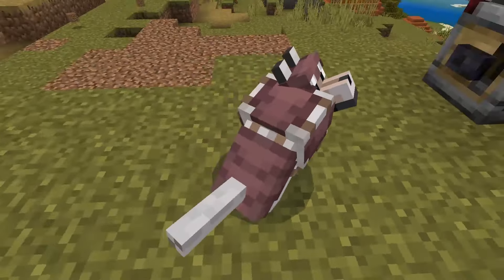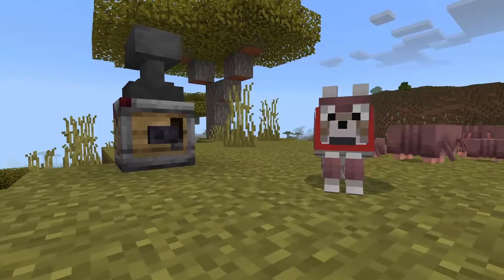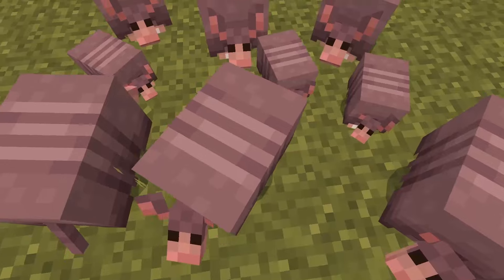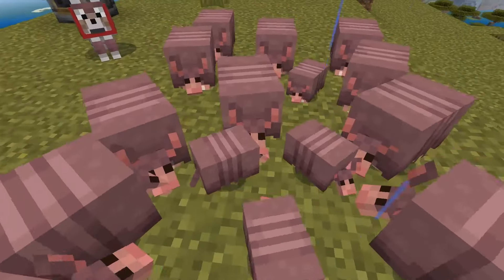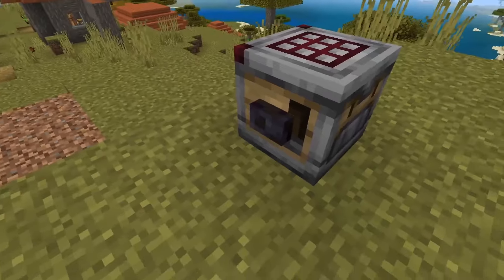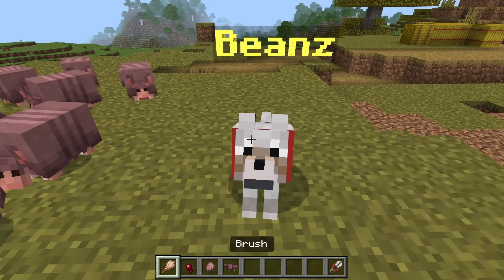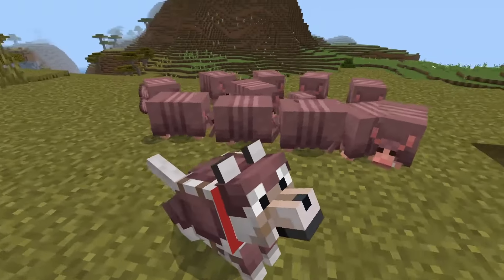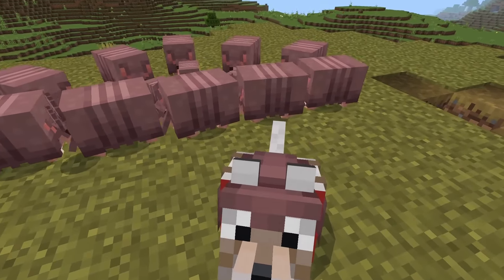How To Get Wolf Armor In Minecraft! - Bedrock & Java!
Learn how to get wolf armor in Minecraft this guide teaches where to find armadillo mob, how to get armadillo scutes and how to craft wolf armor. As well as how to breed armadillos and a few other interesting facts!

You can remove add dog armor to your Minecraft dog on bedrock edition: PS4, Xbox One & Xbox Series X / Xbox Series S, PS5, Switch, MCPE / Pocket Edition & Windows. As well as java edition: PC, Mac & Linux!

⏱️Timestamps⏱️
0:00 - How To Get Wolf Armor in Minecraft
0:06 - Where To Find Armadillo In Minecraft
0:15 - How To Get Armadillo Scutes
0:33 - How To Breed Armadillos
0:38 - DON'T DO THIS!!!
0:50 - Armadillo Scute Farms
0:57 - Wolf Armor Recipe Minecraft
1:17 - How To Remove Wolf Armor
1:27 - How To Use Wolf Armor Minecraft